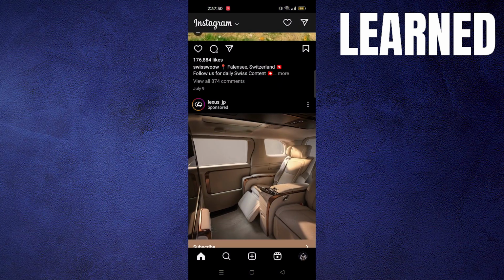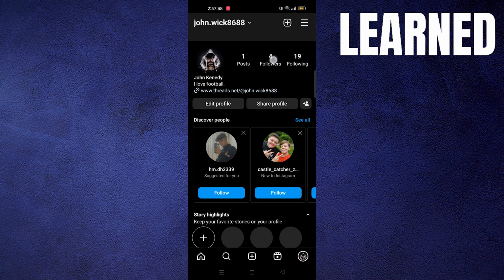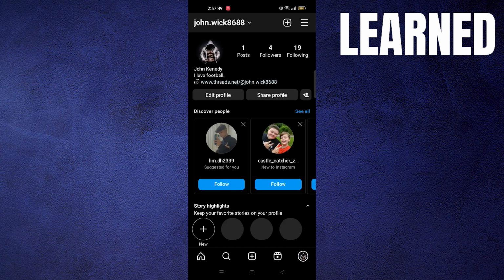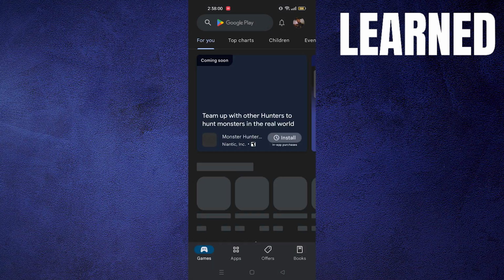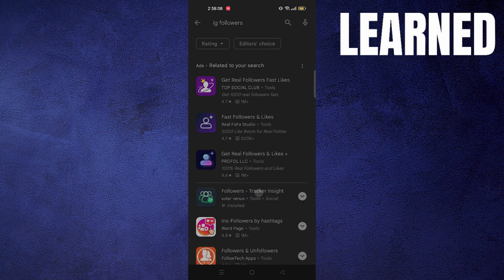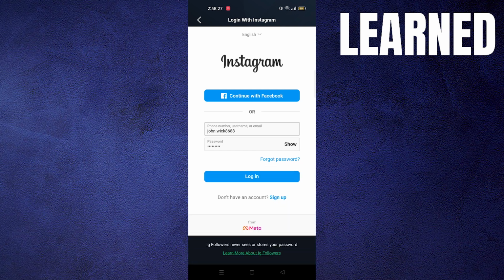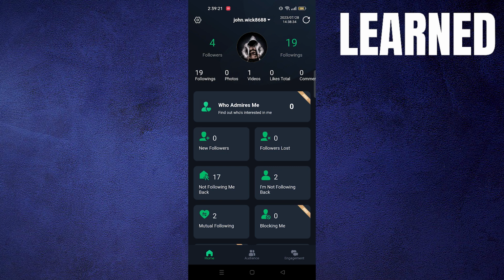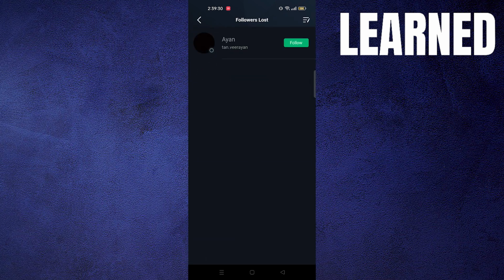How To Know If Someone Unfollowed You On Instagram (Latest 2023)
If you want to know How To Know If Someone Unfollowed You On Instagram then just watch this step-by-step easy tutorial till the end to get the most out of it.